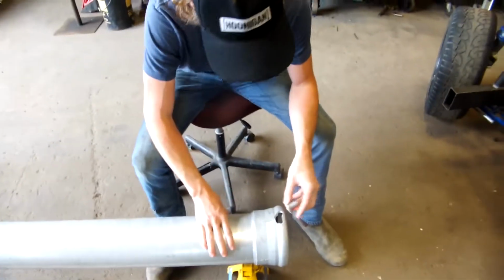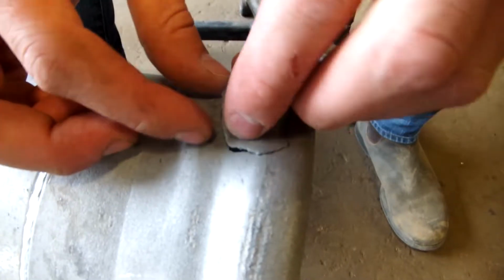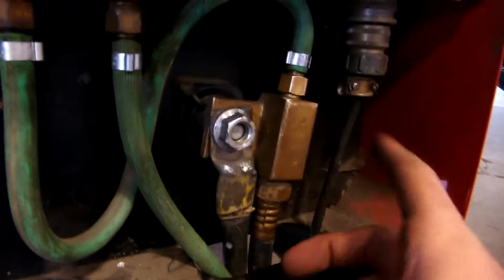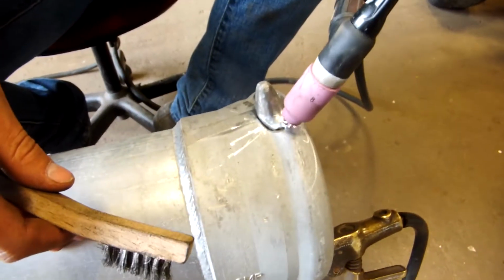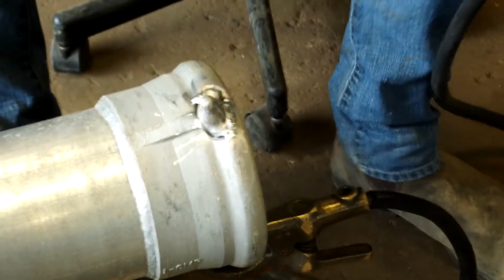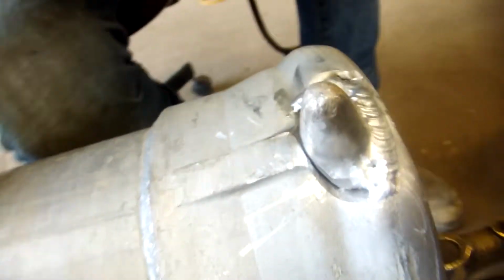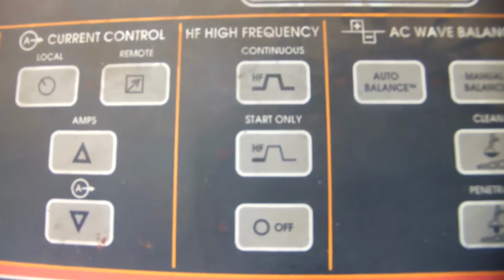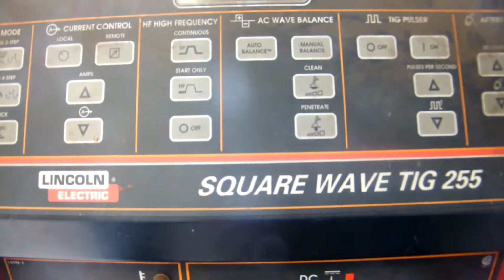Tig Welding repair on cast aluminum pipe fitting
repairing a cast aluminum pipe fitting that was broken